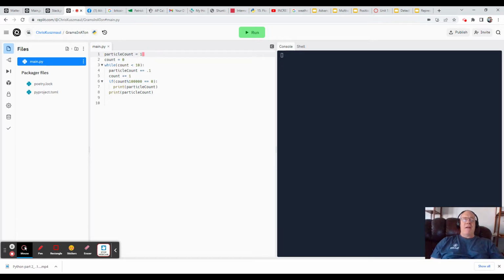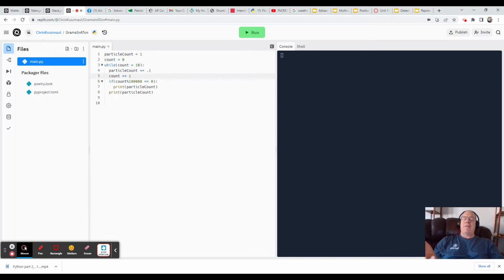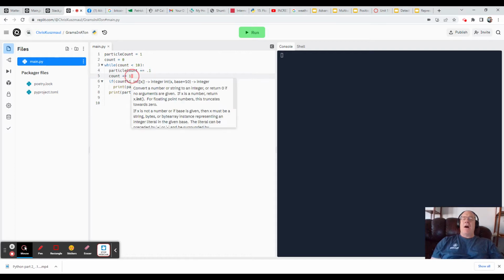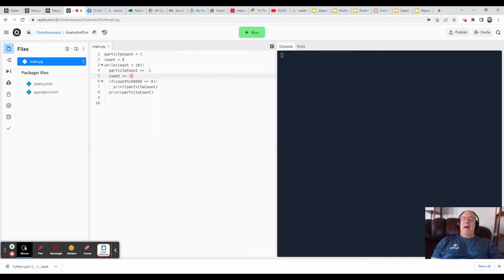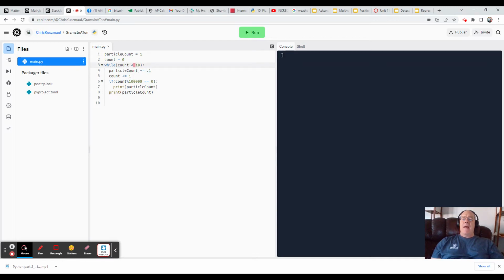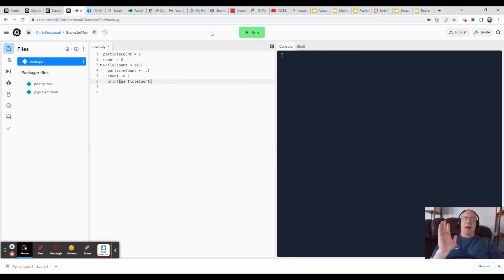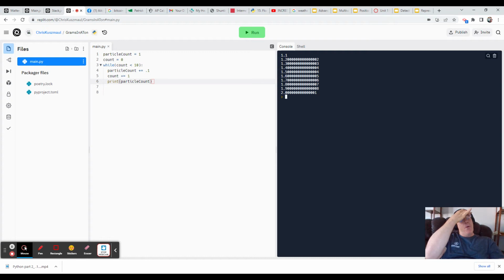Python part 3: Adding lots of numbers to large values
We explore basic elements of arithmetic in Python that nevertheless touch the Dragon's Tail of Numerical Analysis